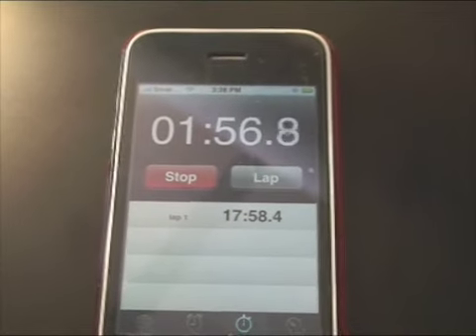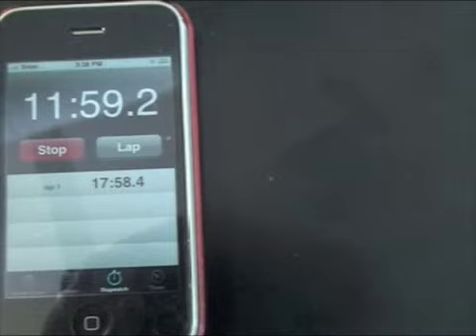Chemistry Acid Rain Lab - Period 8